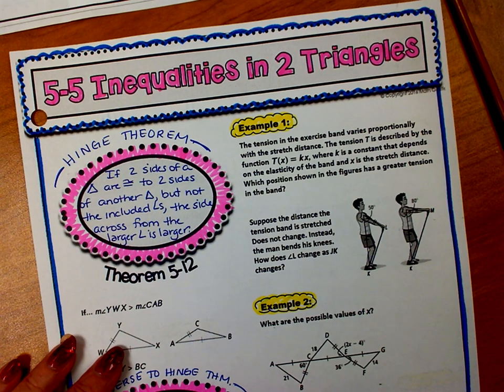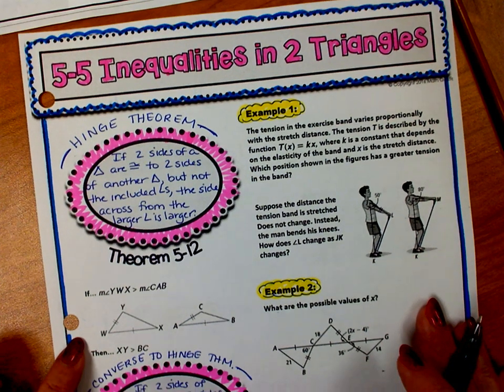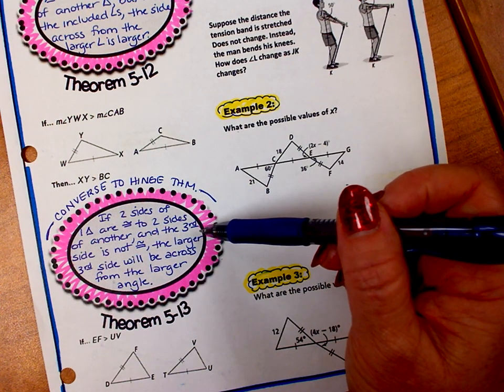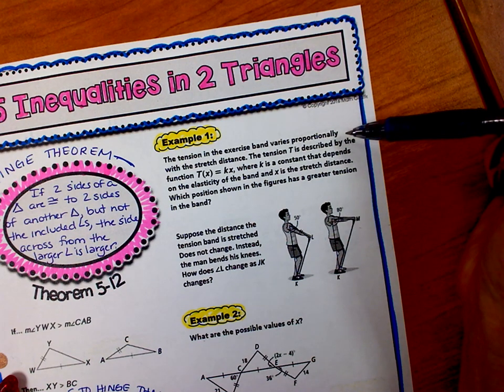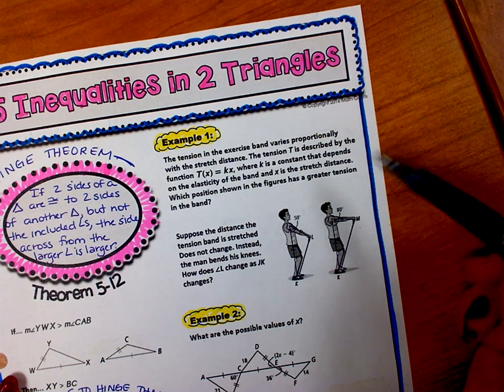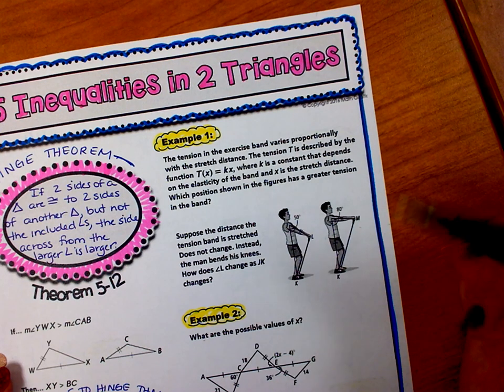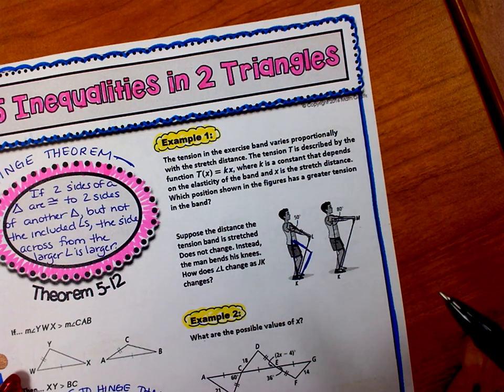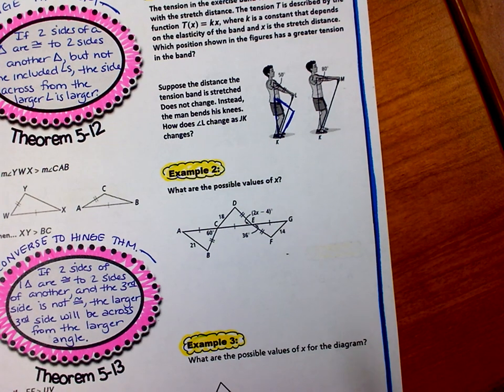5 5 Inequalities in 2 Triangles